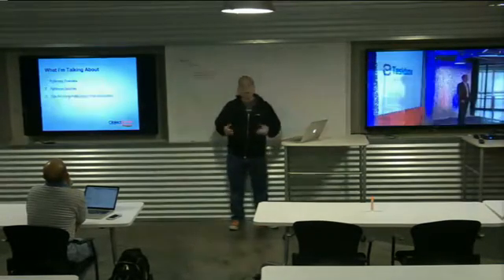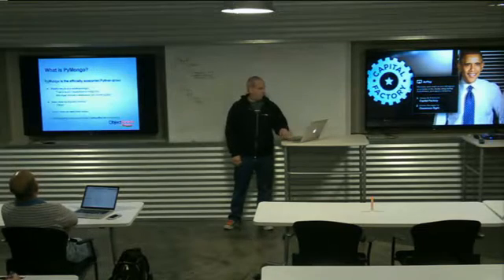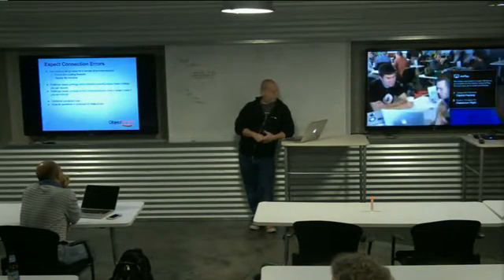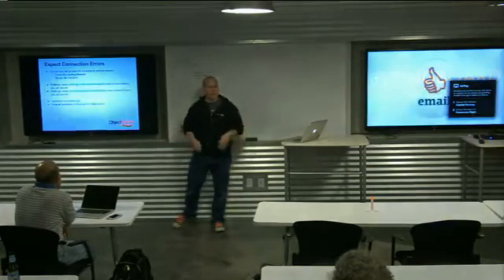Austin MongoDB User Group: MongoDB & Python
About Austin MongoDB Group

This is a group for those interested in learning more about MongoDB--the high performance, schema free, document oriented database. We'll be doing a deep dive into MongoDB each month. If you're interested in sharing your experience, or have specific topics you'd like covered, let us know!

Thanks to Sandeep for an excellent January meetup presentation!

They'll walk through creating an app in Python.  If you're a pythonist, you'll get a first-hand walkthrough of what you need to know to put MongoDB to good use.  If you're not, this is an excellent follow-on to last week's Intro to MongoDB talk.  You'll see how the datastore moves from the Mongo shell into use inside an actual app via a language-specific driver.